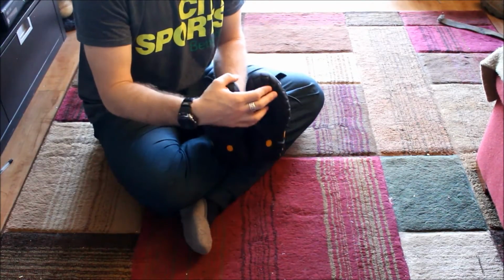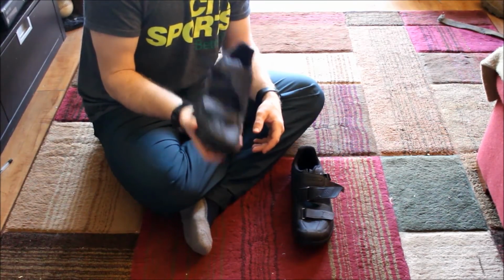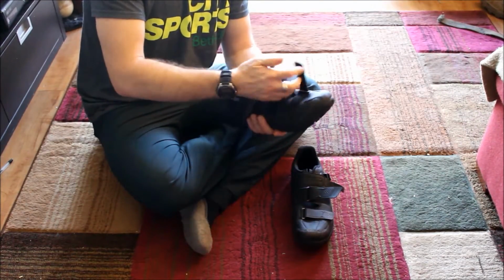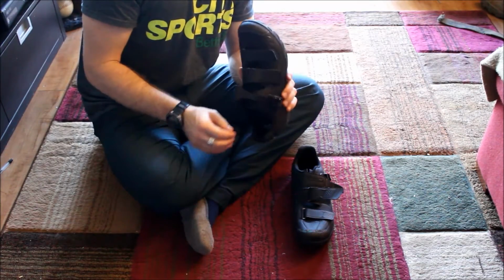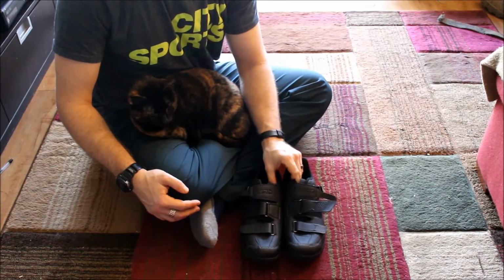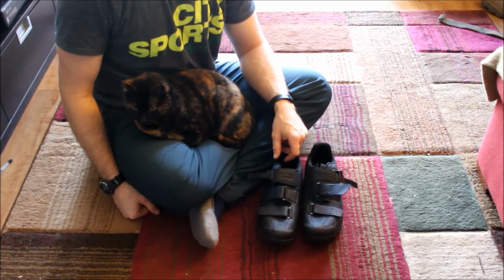Review of Giro Terraduro Mountain Biking Shoes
This is a review of the Giro Terraduro mountain biking shoes. This is a review of one of the things I've owned for the shortest amount of time, but my impressions are still based upon that (and a 4-5 hour ride I took in them for a thorough run-through.